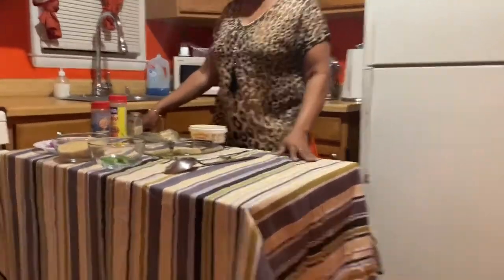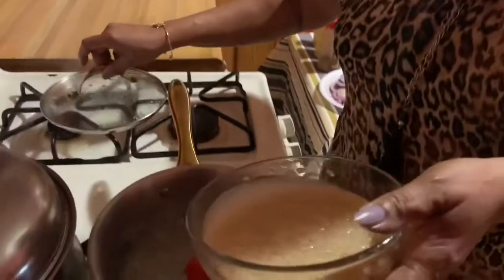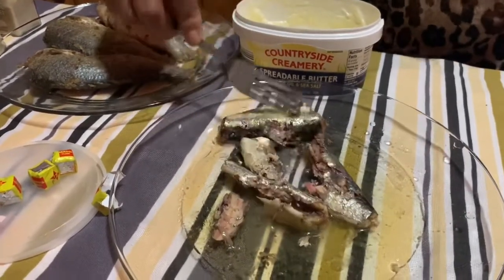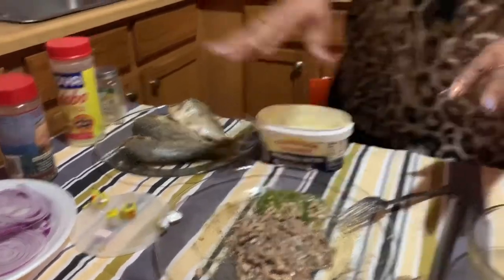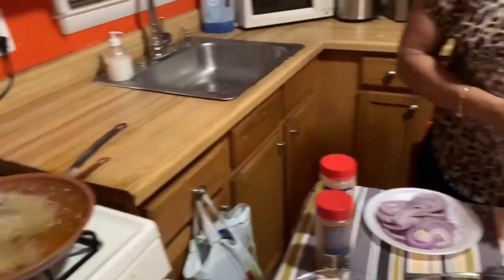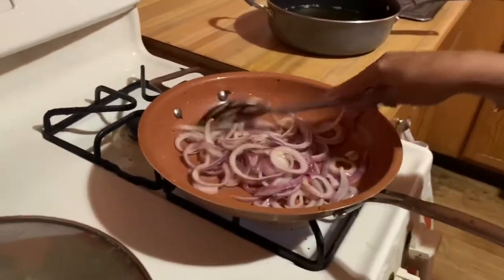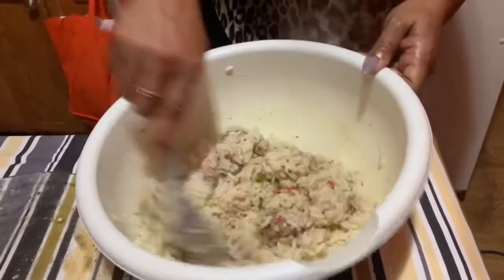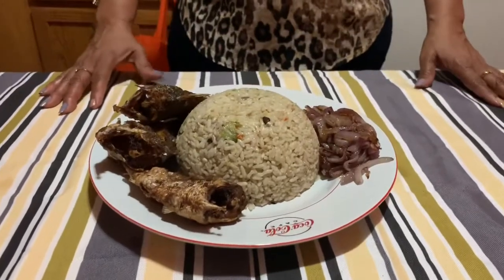Liberian Dry Rice & Fried Fish / African Food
2. Cups Rice (Parboiled}
1. Can Sardine
2 Hot Peppers
2 Whole Okra
1.Tsp Salt
2 Chicken Bouillon Cubes
2 Tbsp. Unsalted Butter (Room Temperature)

* This recipe is a Liberian traditional  dish . Once you wish to prepare this rice, the Hot pepper is optional.